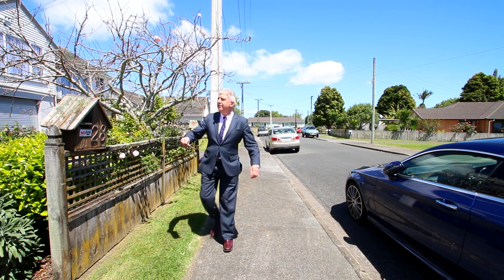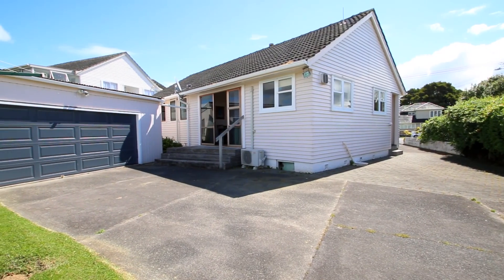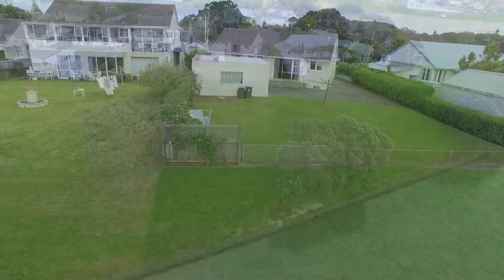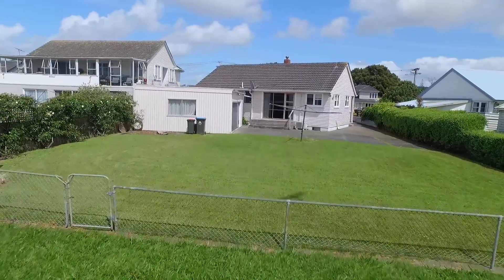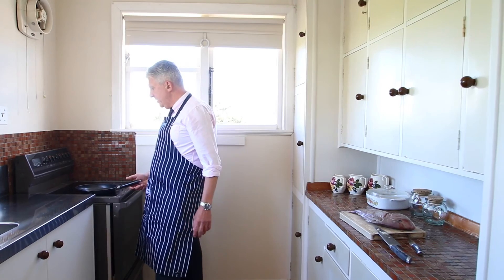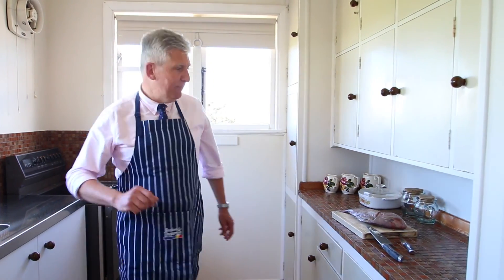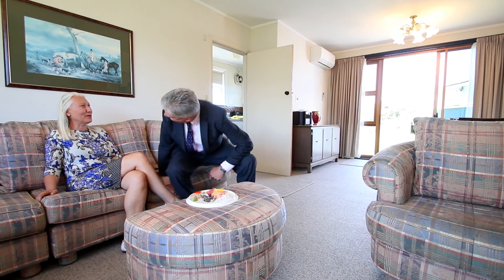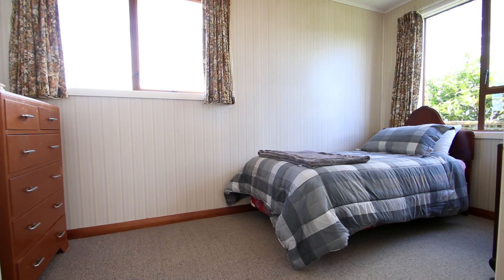SOLD - 28 Armein Rd, Panmure - Thomas Weber and Helen Weber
LANDBANK OR DEVELOP?  YOU CHOOSE

What an ideal acquisition to add to your portfolio. Whether you&#39;re a seasoned developer or seeking your first project, you will want to create your own vision for the future development of ...

Property Marketed by: Thomas Weber, St Heliers and Helen Weber, St Heliers